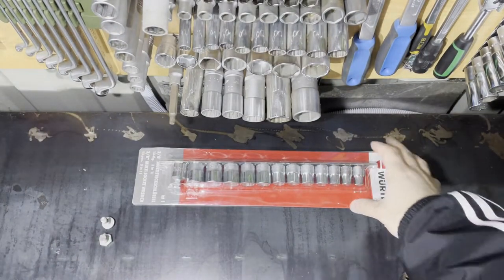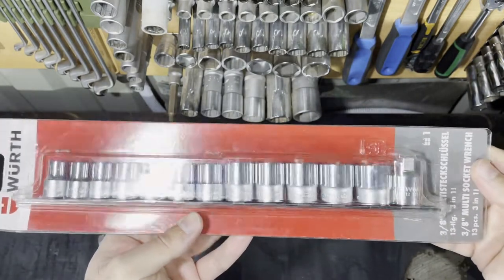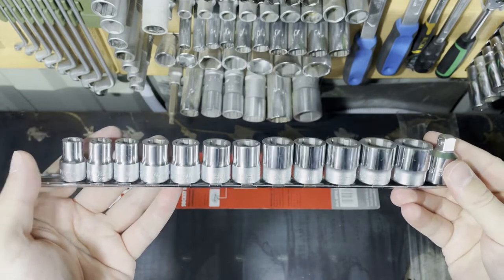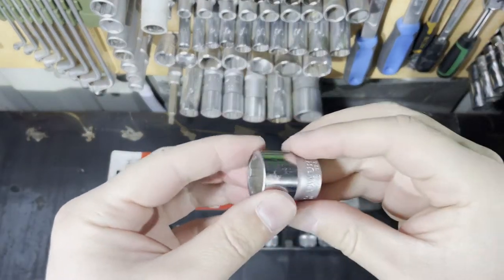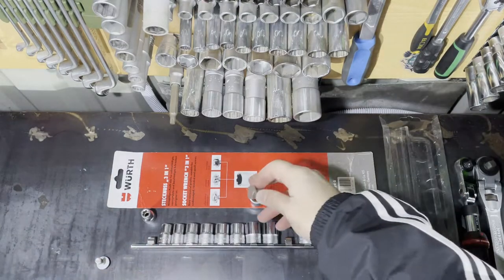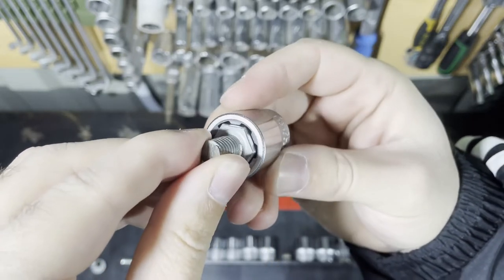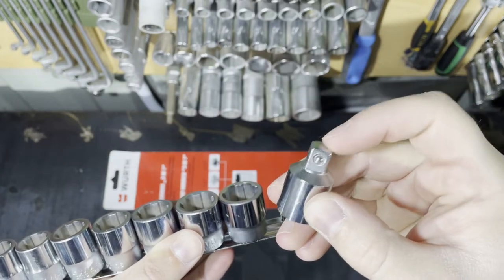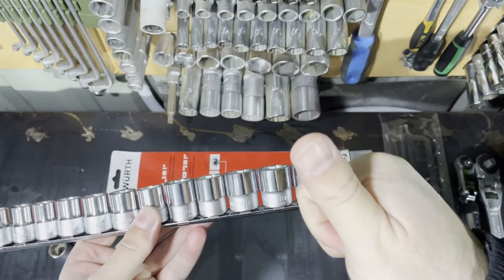WÜRTH 3/8 Multi Socket Wrench Set - 3 in 1!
Hello Guys.
Here's the review of the WURTH Multi Socket Set, which i have got some days ago. The Ar.N. of this set is: 07131240. This set can be discovered on European Ebay. The quality of the set is very good. It includes almost all sizes for most of the jobs. I highly recommend this tool to anyone, who is going to spend money on quality 3/8 drive socket set. (In the video, i show you what makes this socket set so special).